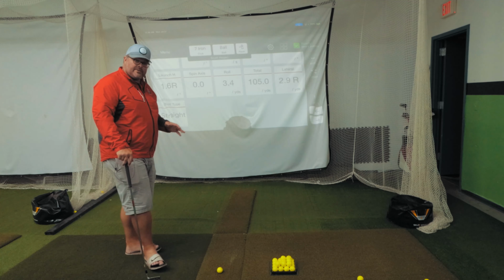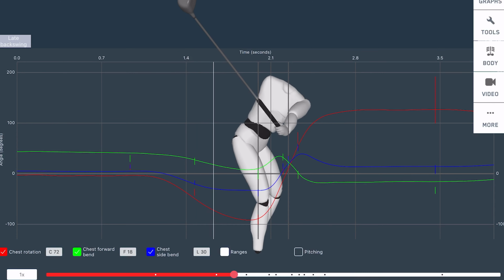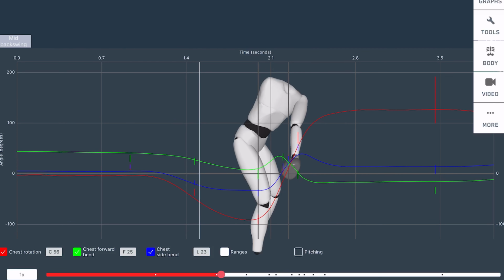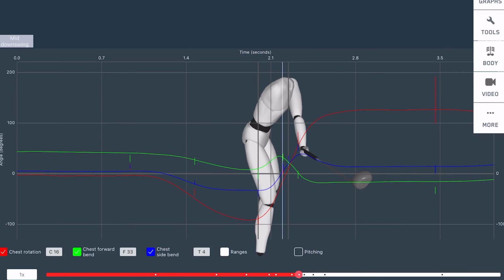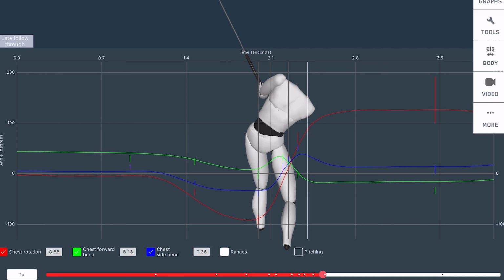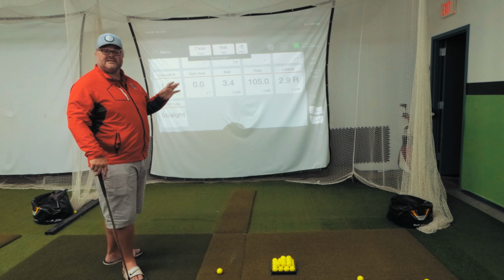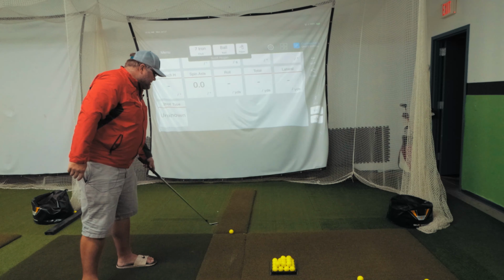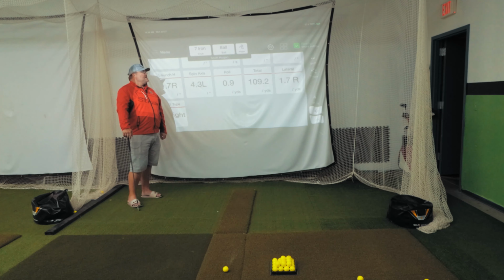Golf Mechanics Monday: Working with Your Swing at Home Launch Monitor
You've made the effort and investment to get a launch monitor!  Now what!  Let's work on getting better with the unit and talk some numbers and mechanics that will help you improve your numbers.